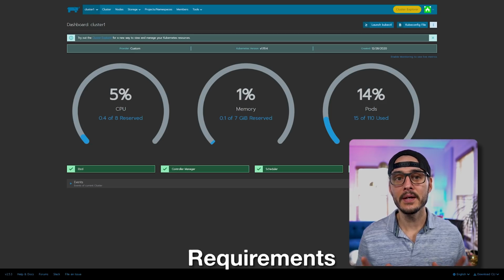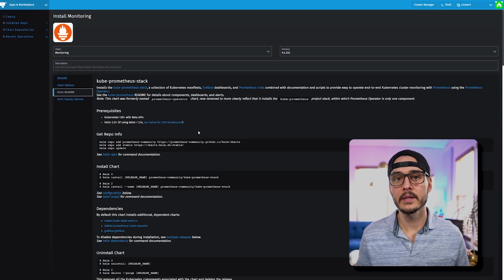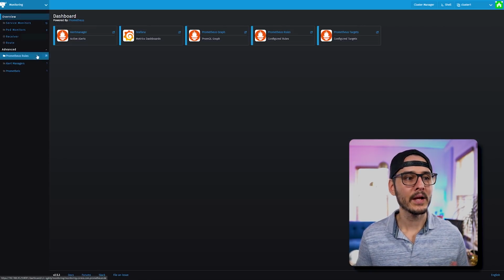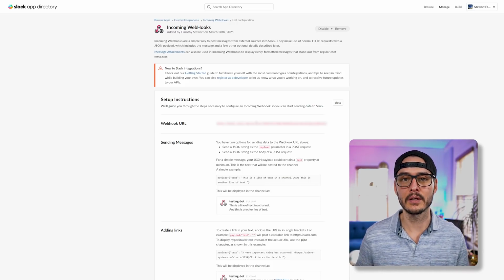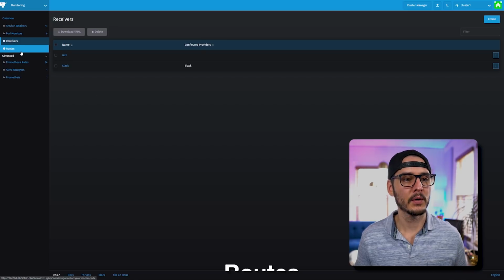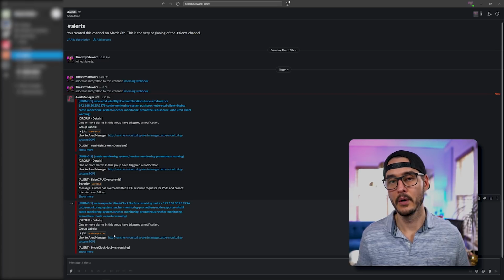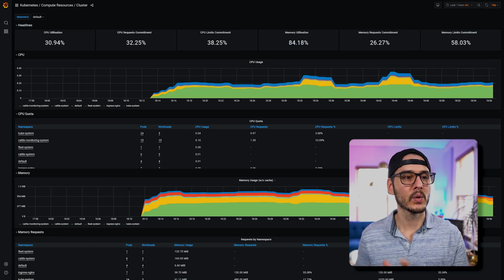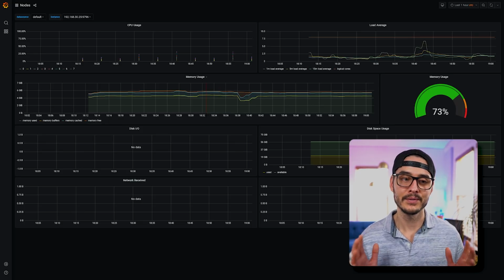Monitoring Your Kubernetes Cluster with Grafana, Prometheus, and Alertmanager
Today in this step by step guide, we'll set up Grafana, Prometheus, and Alertmanager to monitor your Kubernetes cluster.  This can be set up really quickly using helm or the Rancher UI.  We'll install and configure, set up some dashboards, and even set up some alerts using Slack.  All this and more in this simple to follow, easy tutorial.  Setting up Grafana and Prometheus has never been so easy.

00:00 - Why Use Grafana, Premetheus, and Alert Manager
01:07 - Setting up Monitoring and Alerting with Rancher
01:53 - How to Install
02:32 - It's really just a Helm install
03:29 - Install process
04:11 - Grafana is collecting metrics
04:30 - Setting up Receivers in Promethus
05:00 - Setting up Alerts for Slack
05:40 - Adding a Webhook
07:33 - Prometheus / Alertmanager Routes
08:34 - Prometheus Rules
09:08 - Check Alerts in Slack
10:01 - Tuning Alerts
10:31 - Back to Grafana Charts and Graphs
10:56 - Grafana Dashboards
12:19 - We get quite a bit for nothing
13:06 - Would you use this?
13:15 - Stream Highlight "Hardware, Software, Services, Interaction === ♥"

"Retrodomus" is from Harris Heller's album Breaker.